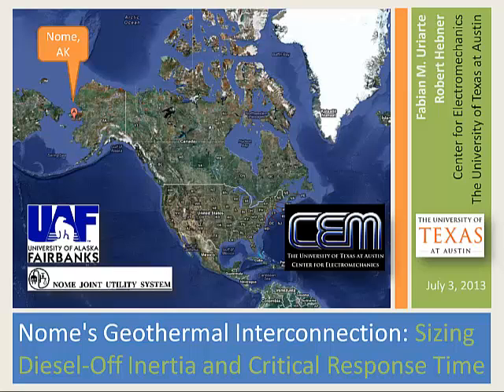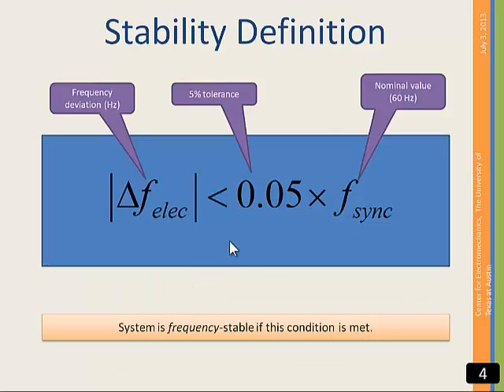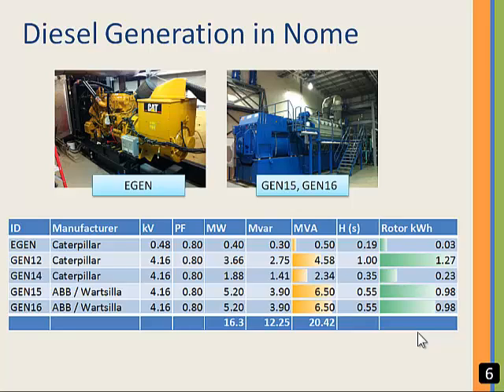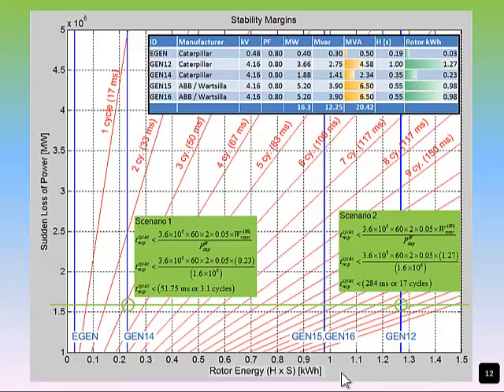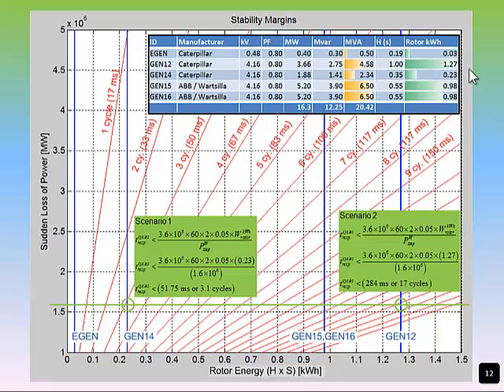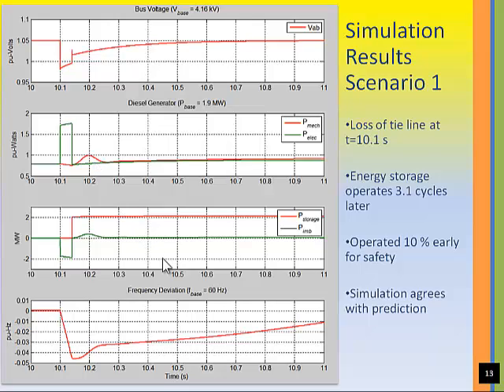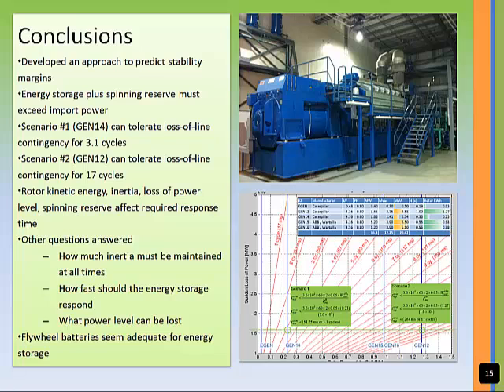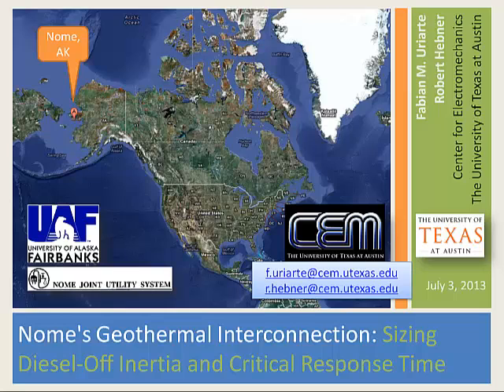Microgrid Frequency Stability (Nome, AK)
Helps predict frequency stability margins (response times) for an Alaskan microgrid.  Shows how long low-inertia generators can sustain frequency before requiring energy storage.